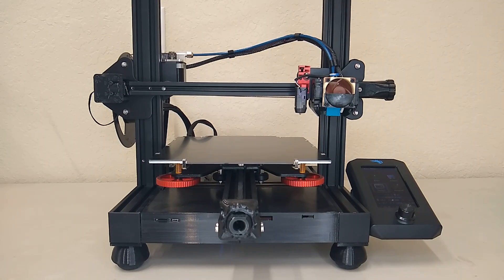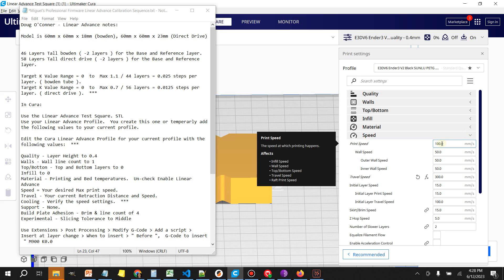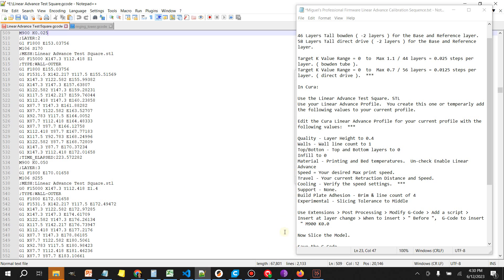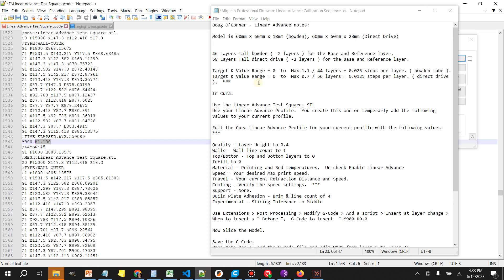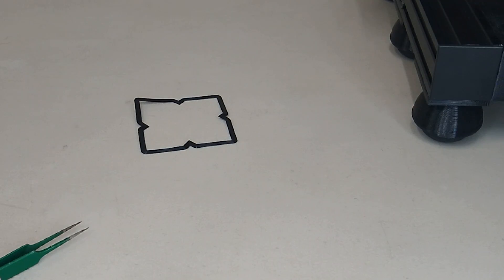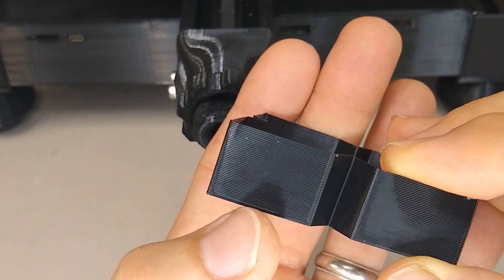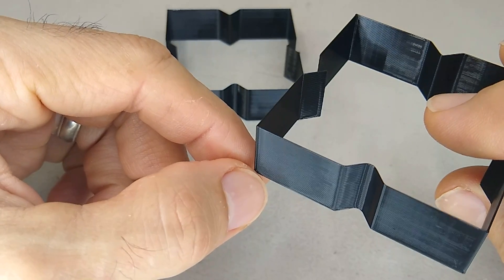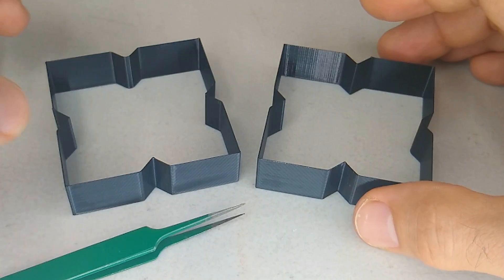Ender 3 Pro V2 Miguel's Professional Firmware Calibrating Linear Advance For Perfect Corners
How to calibrate linear advance on an Ender 3 Pro running a 4.2.7 board and Miguel's Professional Firmware.

Upgrades in order of importance:

Creality 3D Printer Accessories Kit

Super Quiet Upgrades & How-to Video:

4 Dunlop Squash Balls (Need 2 Sets of 3)